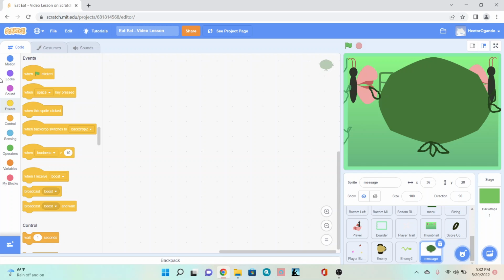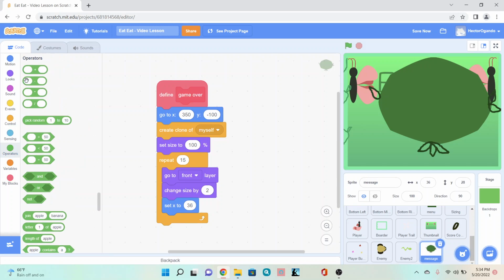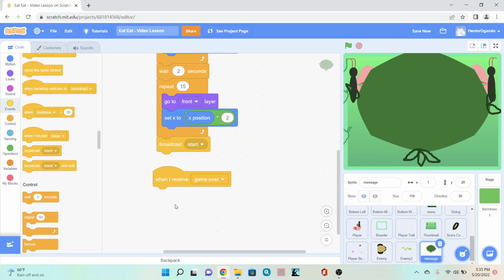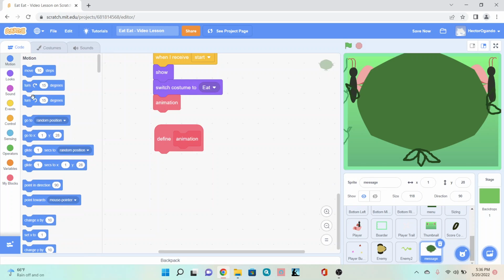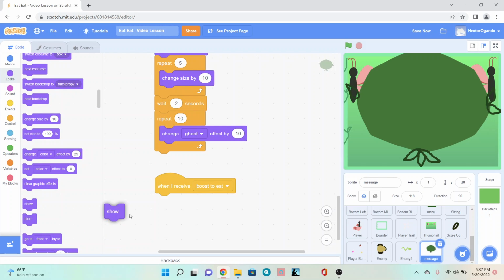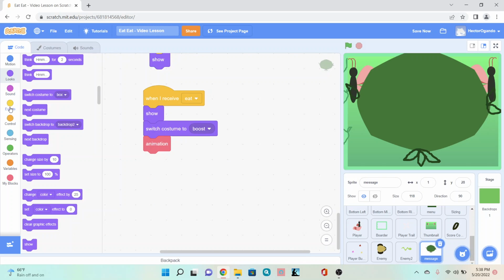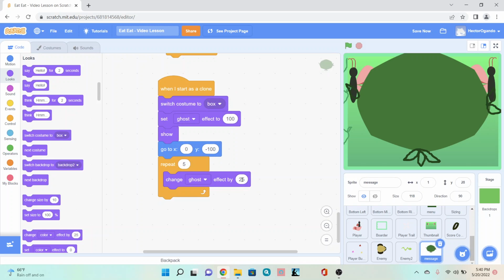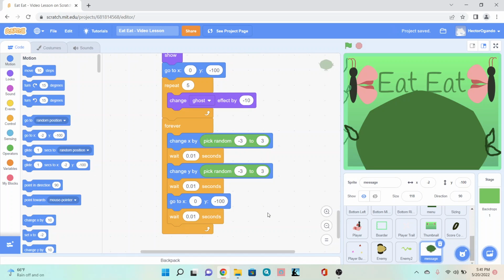Scratch Eat Eat Week 4 Core Message Code Step 5